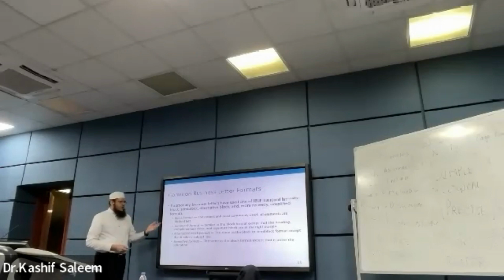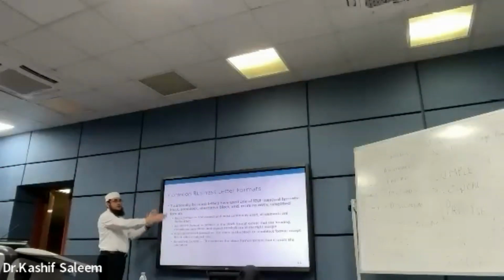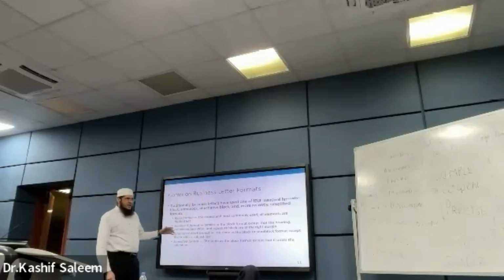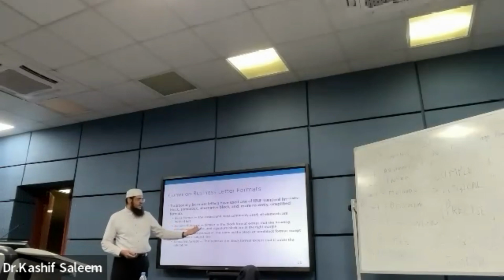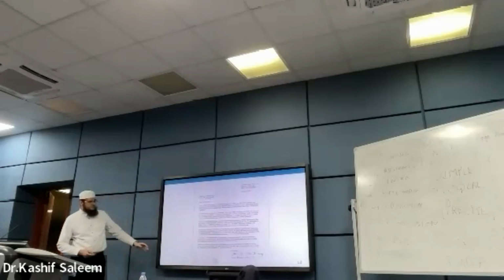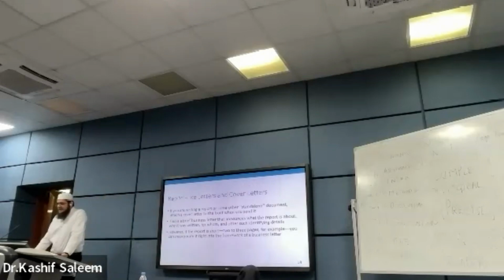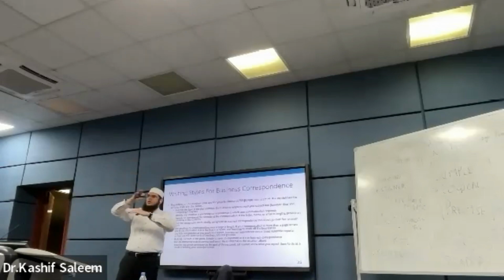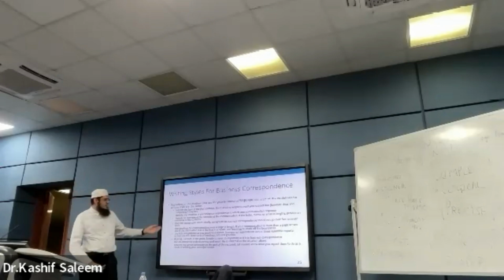Engineering Report Writing - Lecture 4